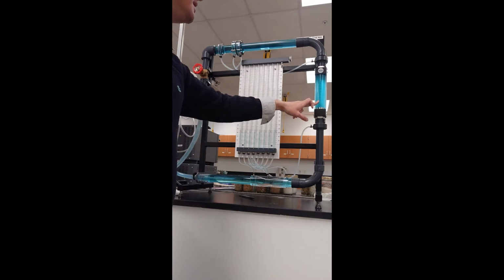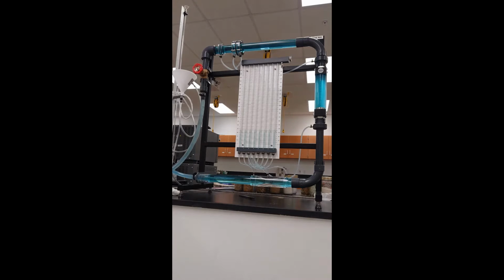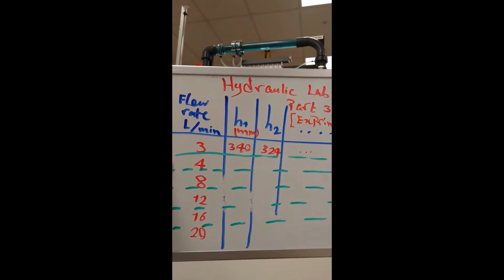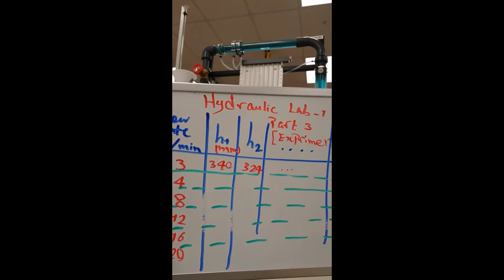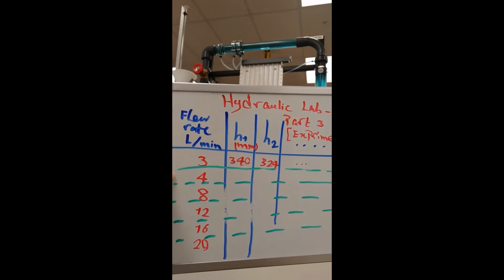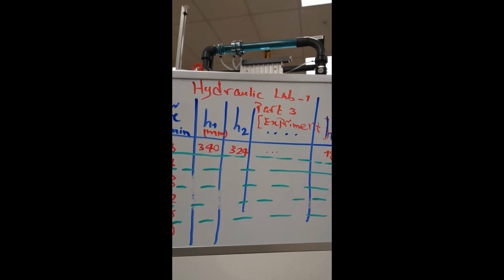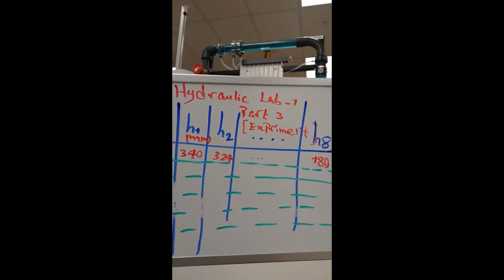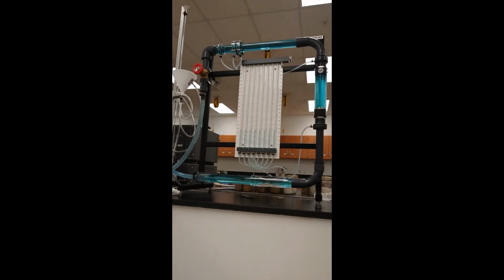Hydraulic Lab 1 part 3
Fluid Mechanics
Flow Measurement Devices
Experiment